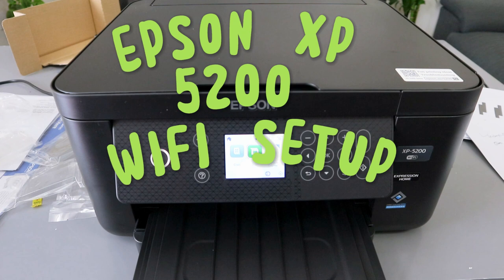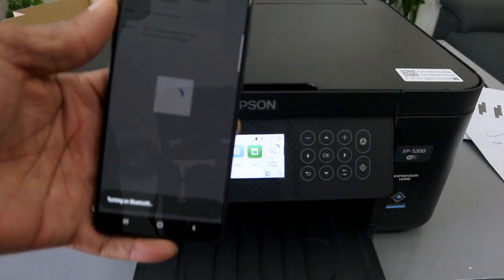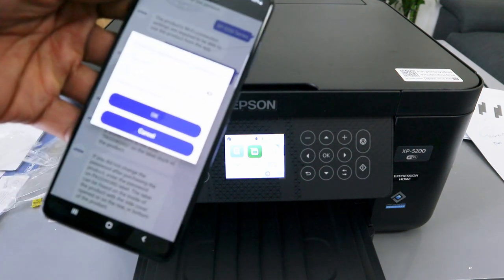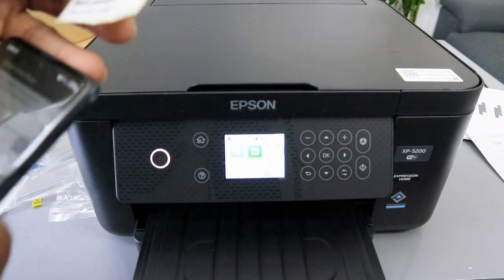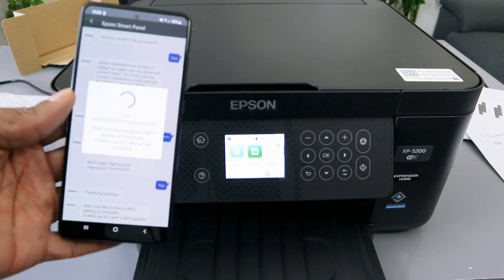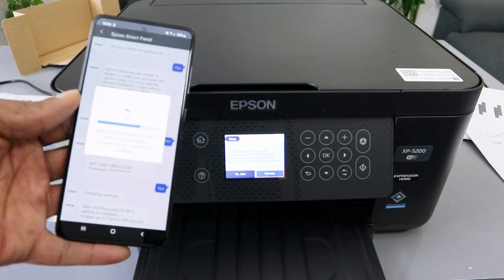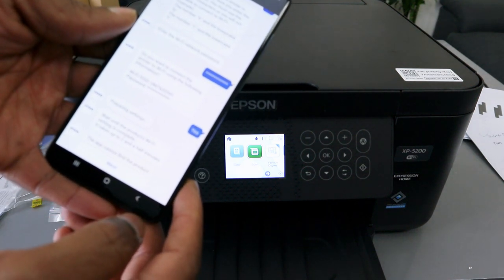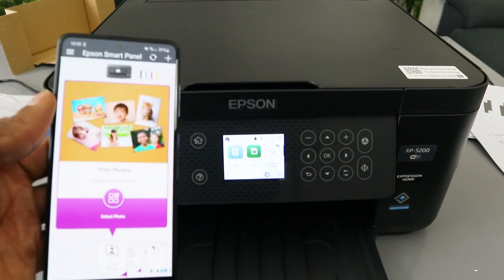How To Set Up /Connect Epson XP-5200 Wireless Printer To WIFI: A Step by Step Guide!!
This video is How To Set Up /Connect Epson XP-5200 Wireless Printer To WIFI: A Step by Step Guide!!
The Epson Expression Home XP-5200 is a multifunction inkjet printer that provides printing, scanning, and copying capabilities. It is an excellent choice for individuals who require a versatile and cost-effective printer for home use.
Here is an overview of the Epson XP5200 (Amazon)
Design and size: The XP-5200 is a compact and elegant printer that occupies minimal space on your desk. It boasts a small footprint and a sleek design that is visually appealing from all perspectives.
Epson XP5200 printer

Features: The XP-5200 offers a range of features, including:

- Wi-Fi and Wi-Fi Direct connectivity for convenient wireless printing
- Support for mobile printing through the Epson Smart Panel app
- Automatic double-sided printing to conserve paper
- A 150-sheet input tray
- A 6.1cm color LCD screen for effortless navigation
- Printing resolution of up to 4,800 x 1,200 dpi for sharp and vibrant prints
- Mono printing speed of up to 33 ppm and color printing speed of up to 20 ppm

Ink and toner: The XP-5200 utilizes Epson's four-color Claria 503 inks, which deliver reliable and clear prints while keeping costs to a minimum.

Overall, the Epson Expression Home XP-5200 is a versatile and affordable all-in-one printer that is well-suited for individuals who require printing, scanning, and copying capabilities at home.

Before purchasing the Epson XP5200, consider the following:

- The print speed, particularly for color printing, is somewhat slow.
- The ink cartridges can be costly, so it is important to factor in the cost of ink when making your decision. Ink (Amazon)
- The absence of an automatic document feeder means that scanning documents will need to be done one page at a time.

If you are in search of a fast and affordable all-in-one printer, the Epson XP5200 may not be the optimal choice for you. However, if you desire a versatile and stylish printer for occasional use, the XP5200 is a commendable option.

https:// geni.us/ALBCSs

https:// geni.us/pYlJGQd